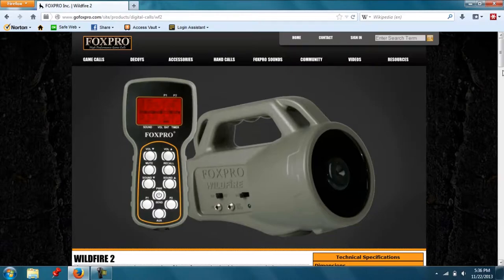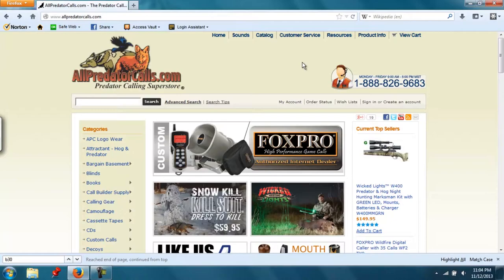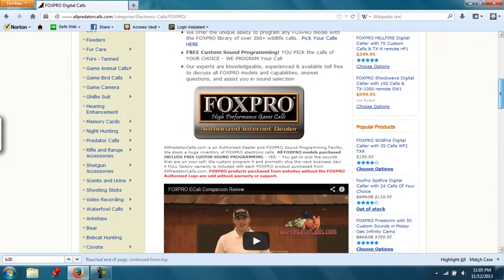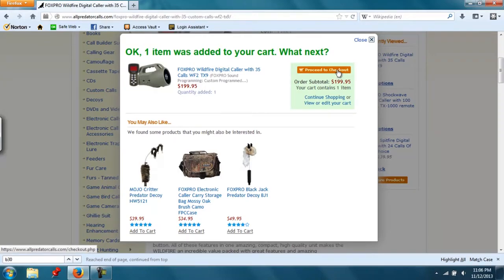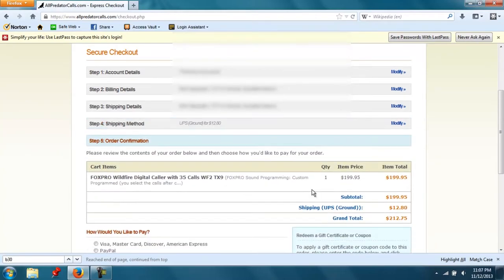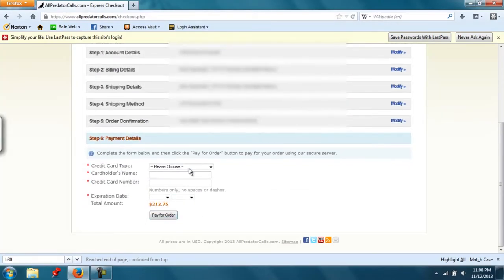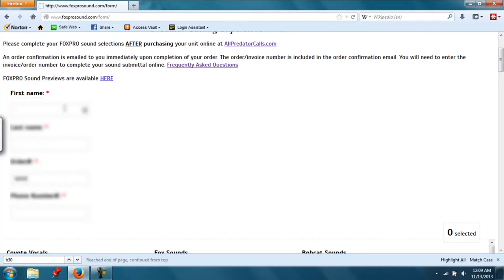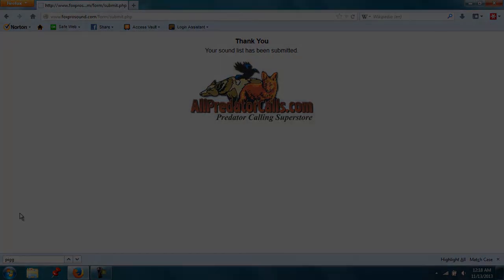How to buy Foxpro calls with a custom sound list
- Here I demonstrate how to get a custom sound list when you buy Foxpro calls. These are sounds you choose instead of getting the standard sound list you get at most retailers. This is all done by an authorized dealer at no extra charge. This allows you to custom tailor your sound list for coyote calls, predator calls, or any other game you hunt. Custom Foxpro programming allows you to get more of the sounds you want at the time of purchase, giving you more bang for your buck. The model in this video is the Foxpro Wildfire 2